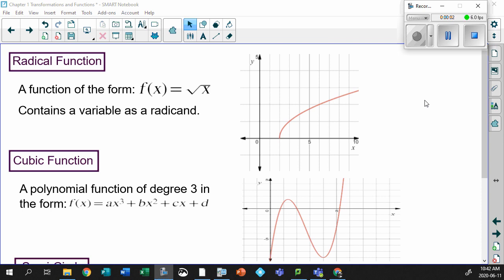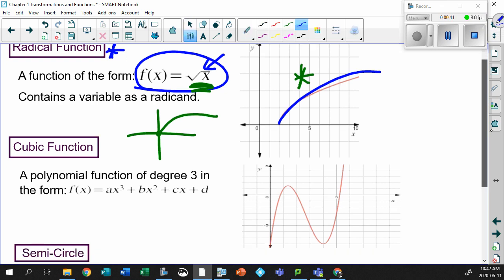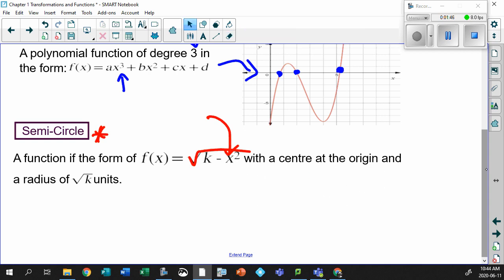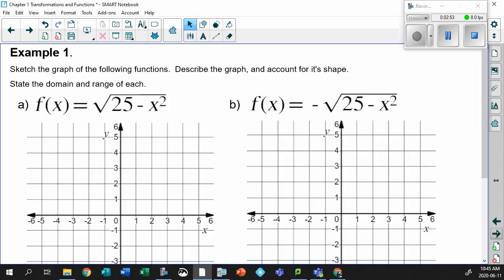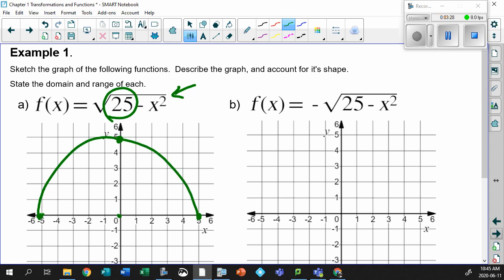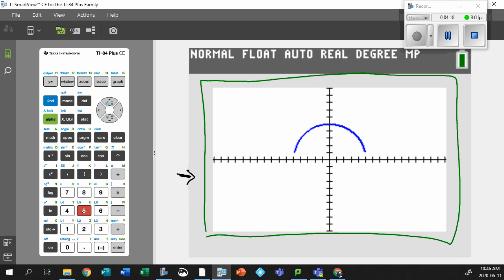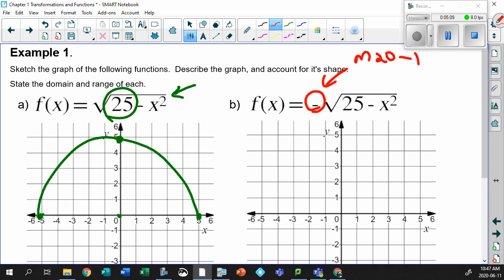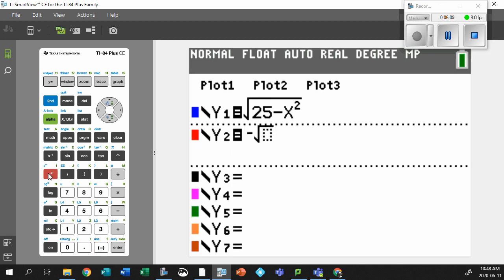Unit 1 1A 2 Common Types of Functions